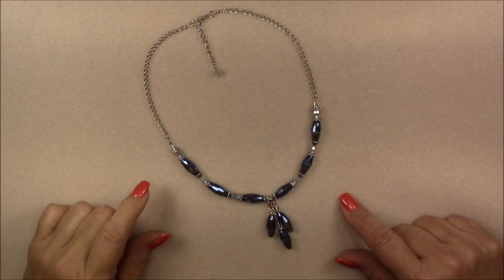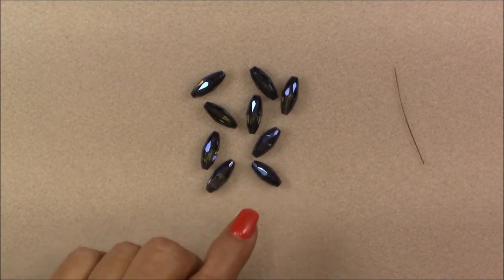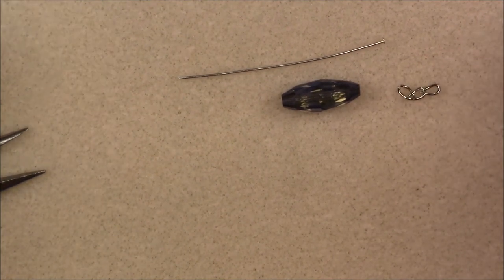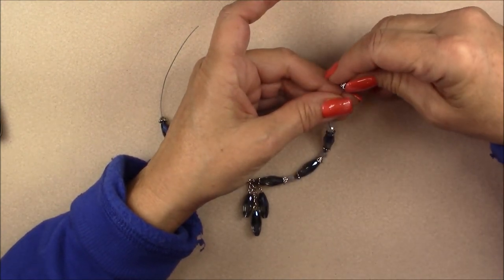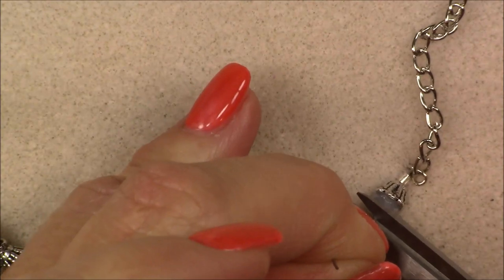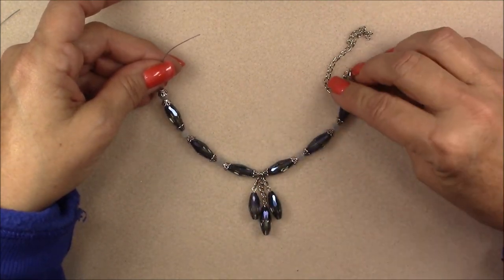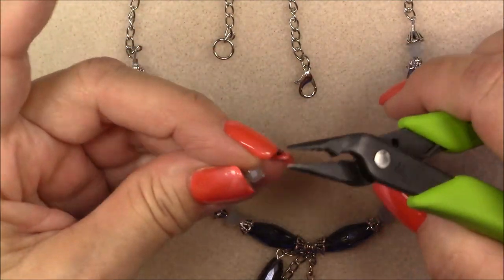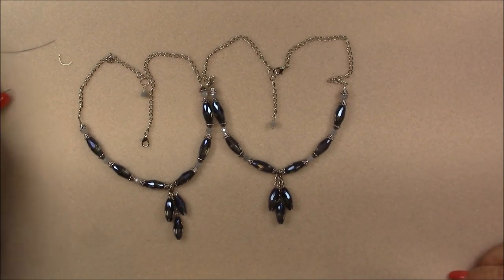Easy Crystal Dangle Necklace Treasure Box #2 Tutorial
This is a Treasure Box #2  Tutorial, but the techniques are easily applied to beads of your choice, so though you may not have the box, you can still create something very similar. The materials are captioned in the video.